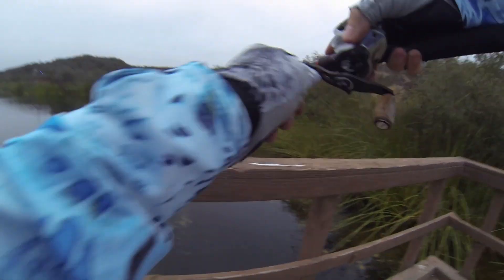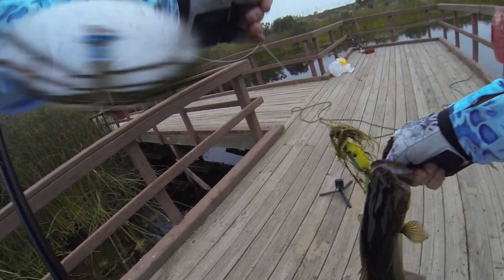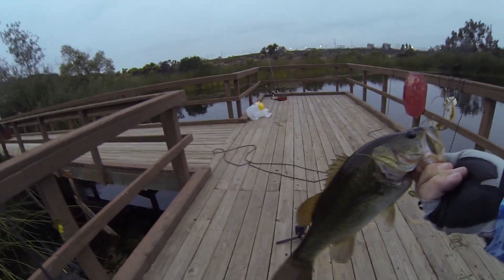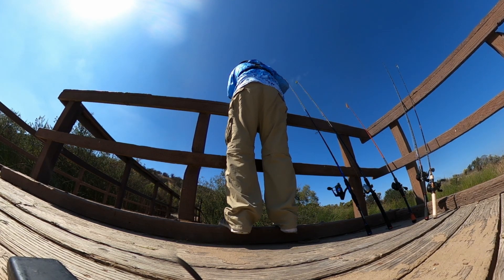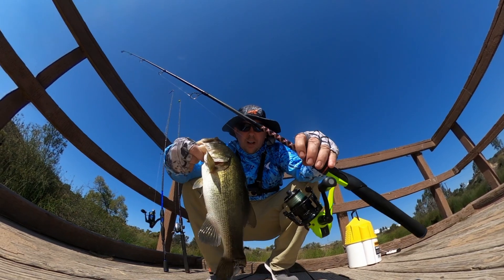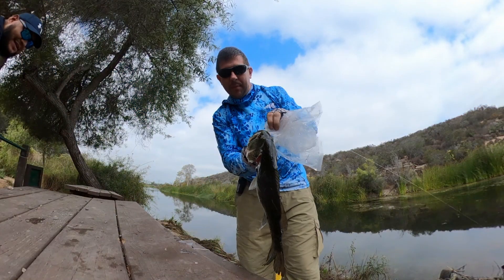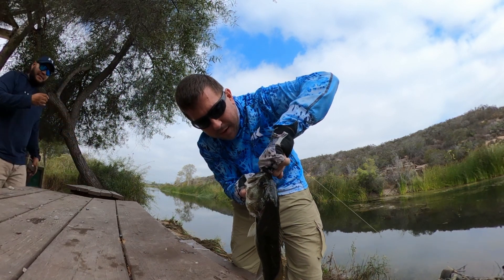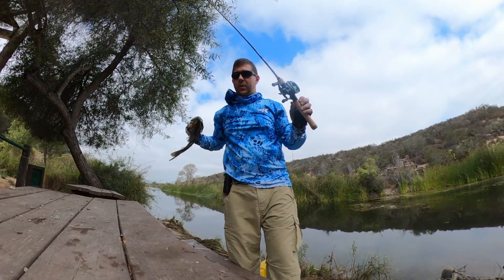Kitchen Sink Fishing ft. KastKing Kestrel Elite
***ALL EQUIPMENT LINKED BELOW***
First video I've been able to make since I've been back from deployment. Turned out to be a really good day overall with 7 total fish, 1 on the frog using my KastKing Bassinator Elite on a Royale Select XH rod, 2 fish on the KastKing Kestrel Elite BFS on a Zephyr UL, and the other 4 on my KastKing Royale Legend II Ice reel on a Brutus UL.